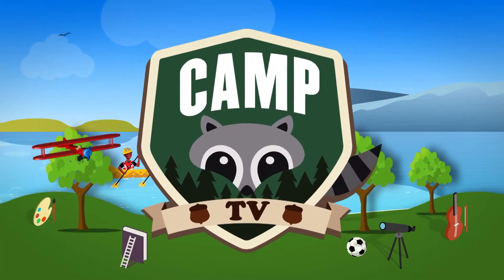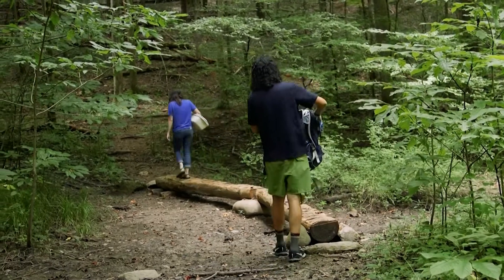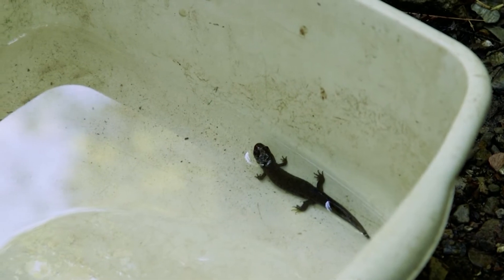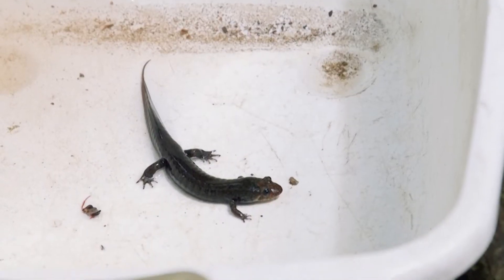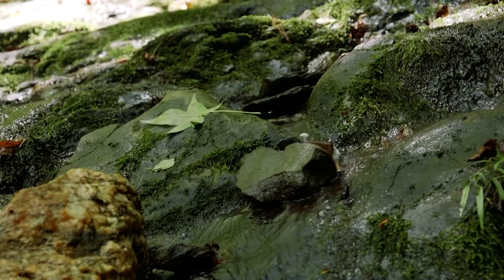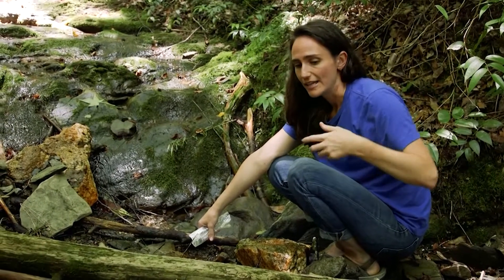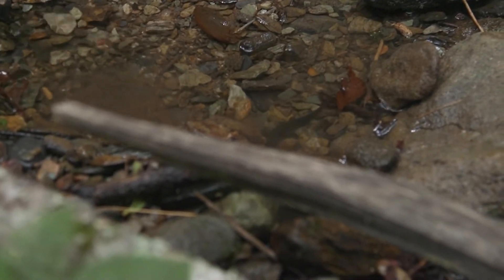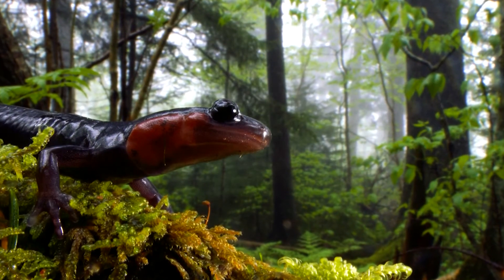CampTV: Salamanders!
In this segment from CampTV, we visit the Great Smoky Mountains National Park which is also known as the Salamander Capital of the World! Learn more about these incredible creatures, including how you can get up close and personal with nature at Great Smoky Mountains Institute at Tremont.